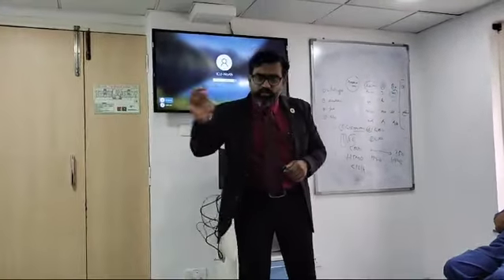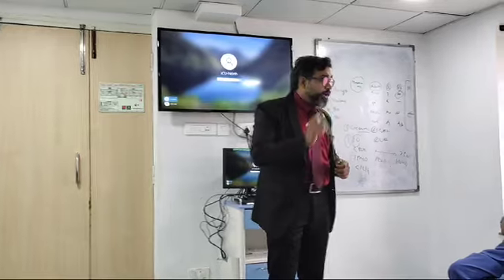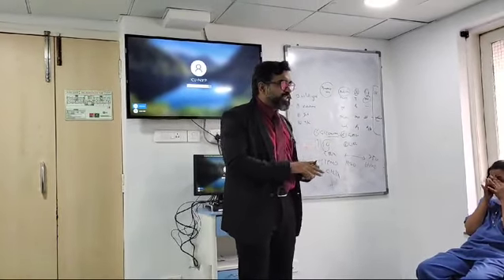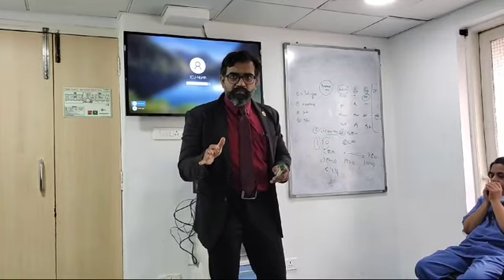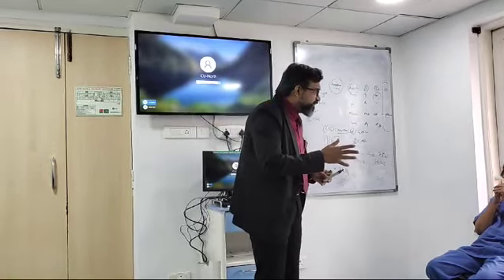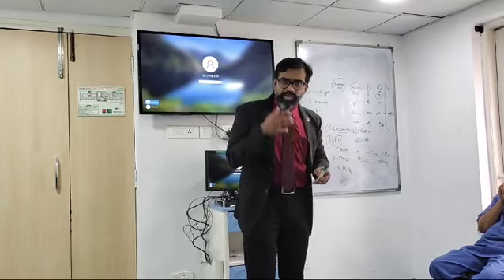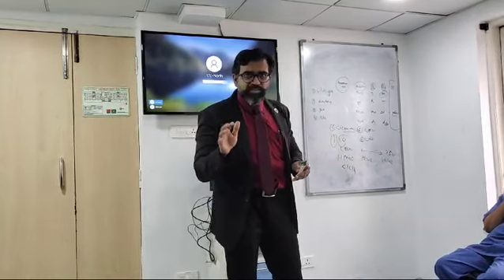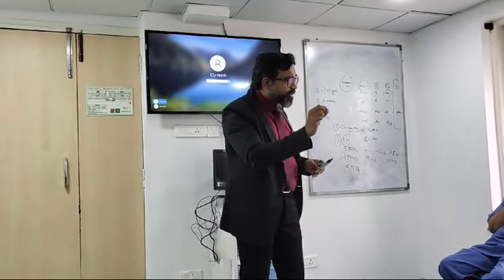GENERAL APPROAL TO POISONING - PART- 2